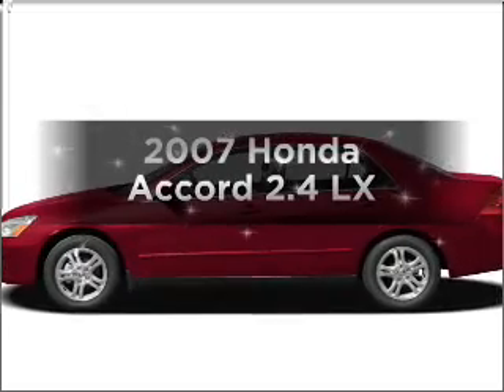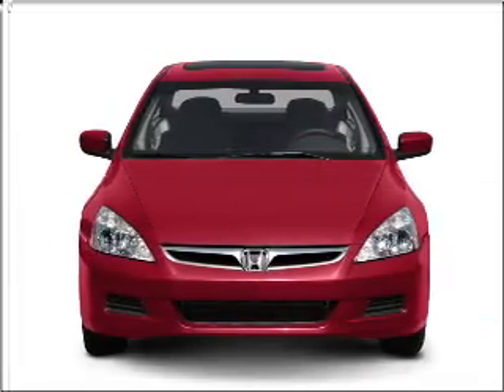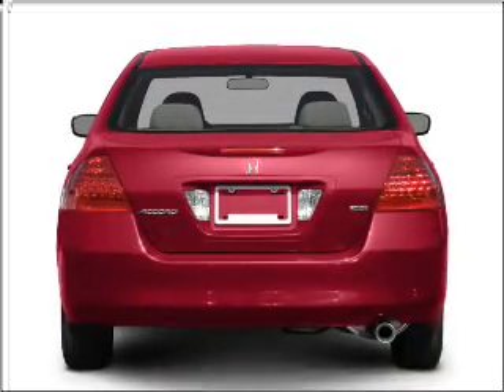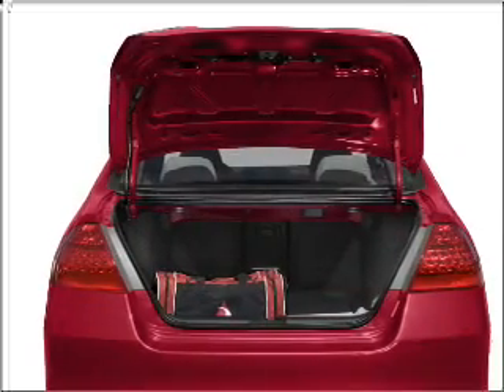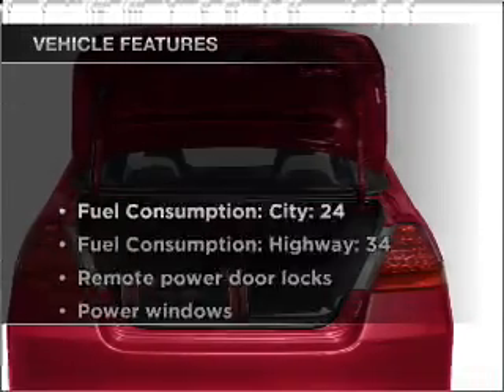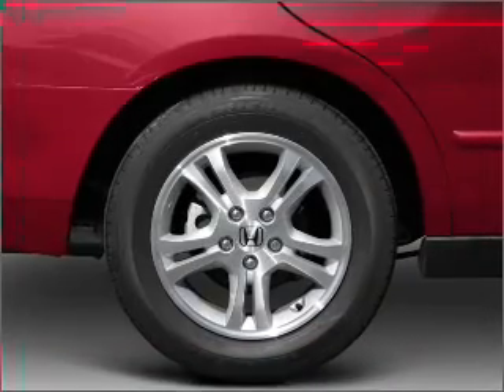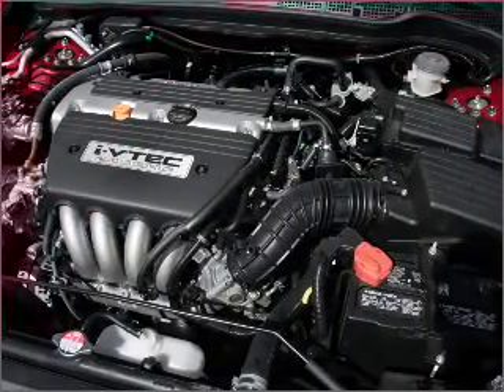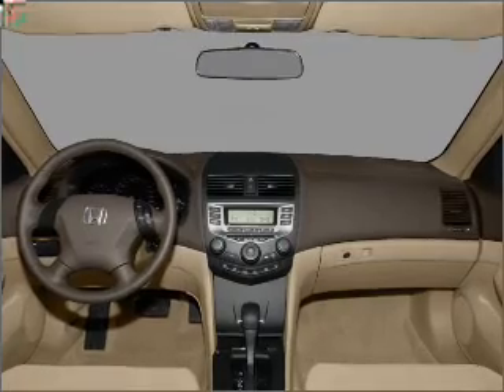2007 Honda Accord - S Charleston WV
Year: 2007
Make: Honda
Model: Accord
Trim: 2.4 LX
Engine: 2.4 liter inline 4 cylinder 16 valve
Transmission: 5-Speed Automatic
Color: Blue
Mileage: 27236
Address:
5102 MacCorkle Ave SW